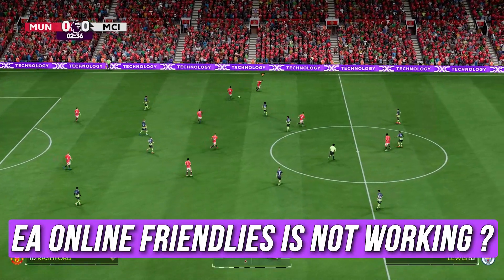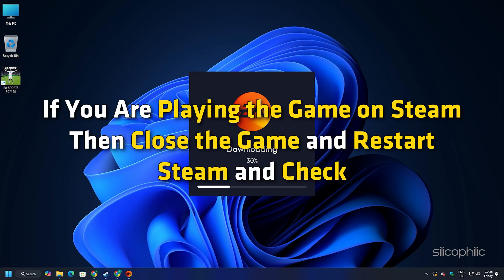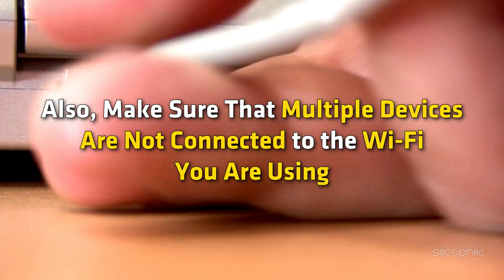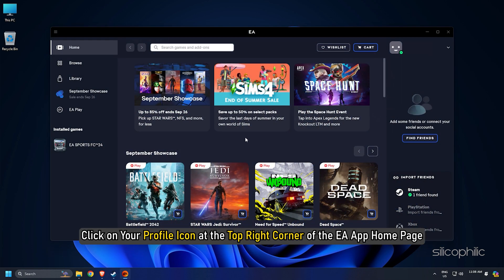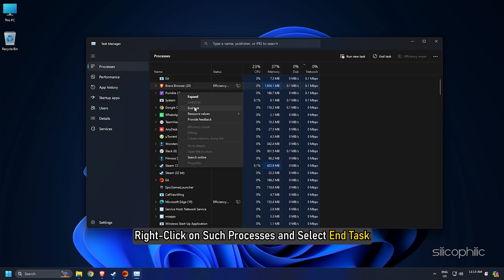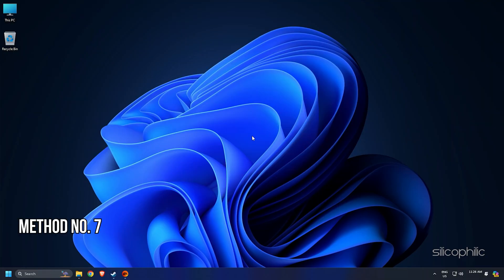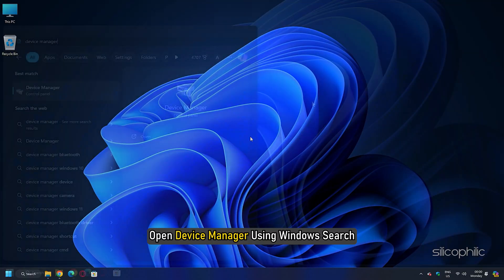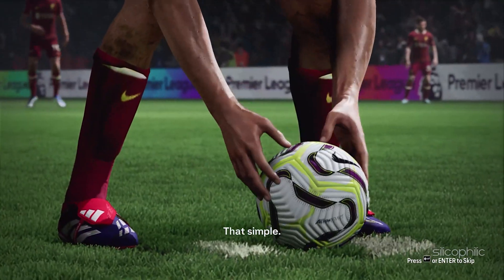How to Fix EA FC 25 Online Friendlies Not Working | Step-by-Step Guide!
If you're experiencing issues with EA FC 25 Online Friendlies not working, here are several steps you can try to troubleshoot and fix the problem:

Common Reasons for EA FC 25 Online Friendlies Not Working
If you're experiencing issues with online friendlies in EA FC 25, here are some common reasons:

Network Connectivity:

Internet Connection: Ensure you have a stable and strong internet connection.
NAT Type: A strict NAT type can sometimes hinder online interactions. Try to open ports recommended by EA or consult your internet service provider.
Game Server Issues:

Server Outages: EA may be experiencing server issues or maintenance. Check EA's official channels for any announcements.
Server Load: High server load can lead to connection problems. Try playing during off-peak hours.
Game Client Issues:

Outdated Game: Make sure you have the latest version of the game installed.
Corrupted Game Files: Verify the integrity of your game files through the platform's launcher (e.g., Steam, Origin).
Game Crashes: If the game frequently crashes, it might be due to a bug or conflict with other software.
Friend List Issues:

Friend Requests: Ensure you've sent and accepted friend requests correctly.
Privacy Settings: Check your privacy settings to make sure you're allowing friends to join your games.
Cross-Platform Issues:

Platform Compatibility: If you're playing with friends on different platforms, ensure they're compatible for cross-play.

Timestamps:
00:00 Intro
00:16 Method 1
01:15 Method 2
02:01 Method 3
02:32 Method 4
02:58 Method 5
03:31 Method 6
04:29 Method 7
05:23 Method 8
05:45 Method 9

Commands:

ipconfig /flushdns
ipconfig /release
ipconfig /renew